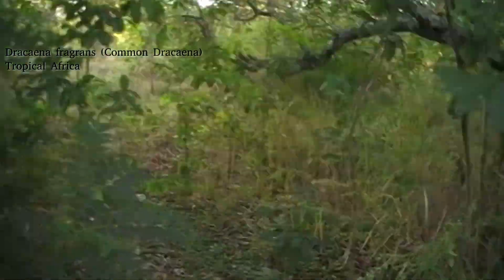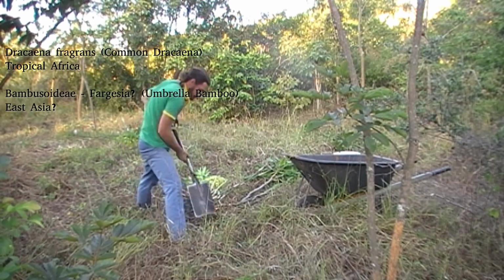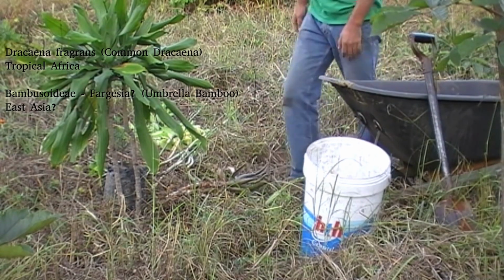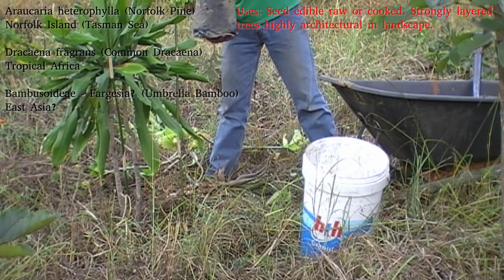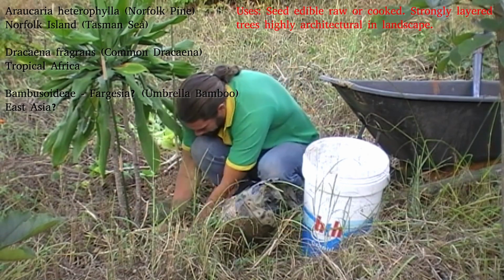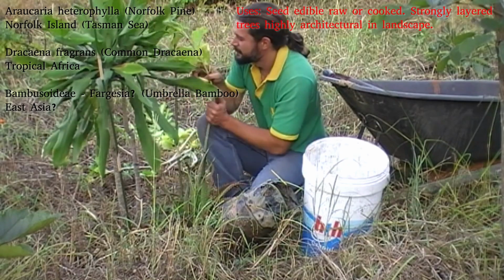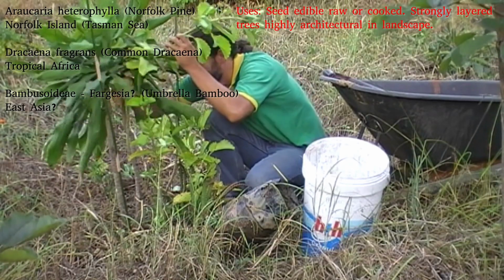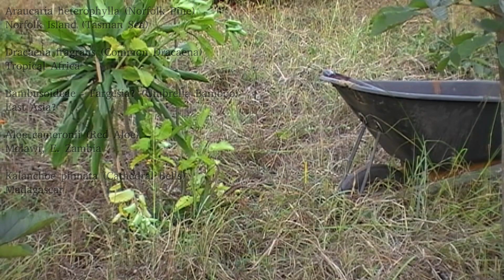Day 132 of daily planting: Norfolk Pine - not a Pine, not from Norfolk (Araucaria heterophylla)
As an Antarctic relic, I was going to save this for the winter solstice in June, but I might be going away for a couple of weeks and even at this time of year, saplings tolerate neglect better in the ground than in a bag. So we'll come up with something else later.